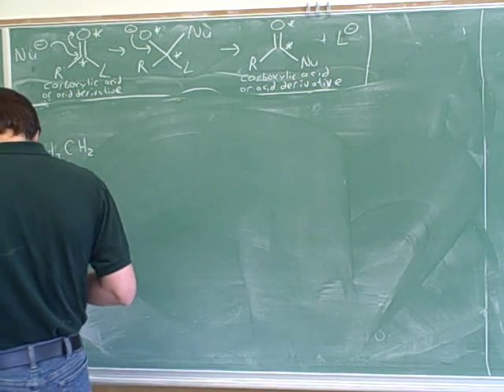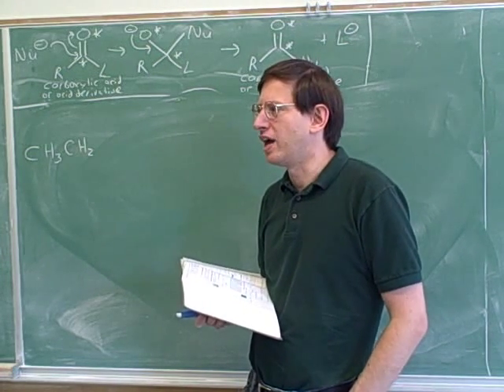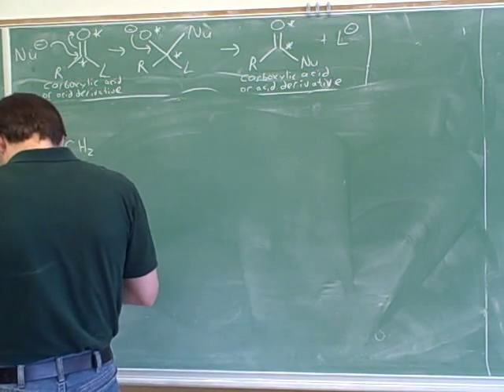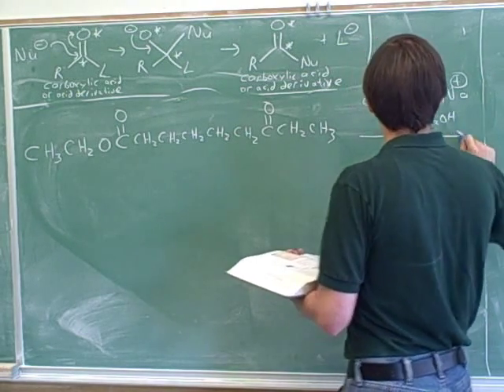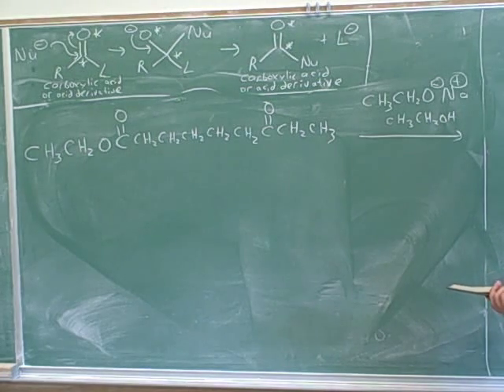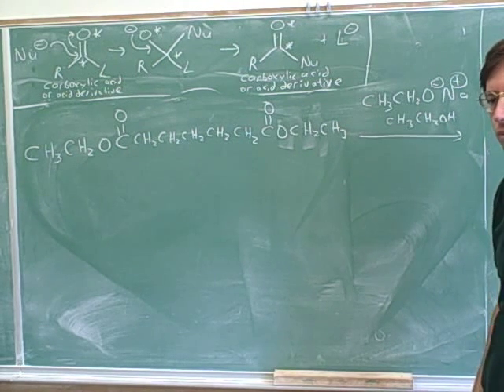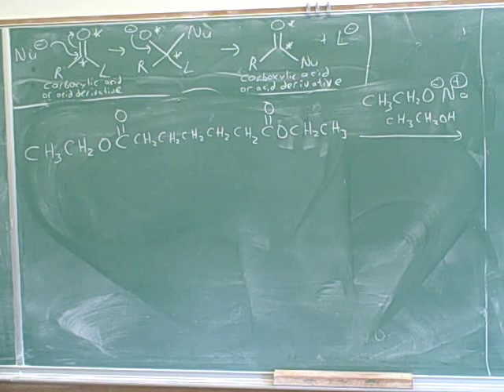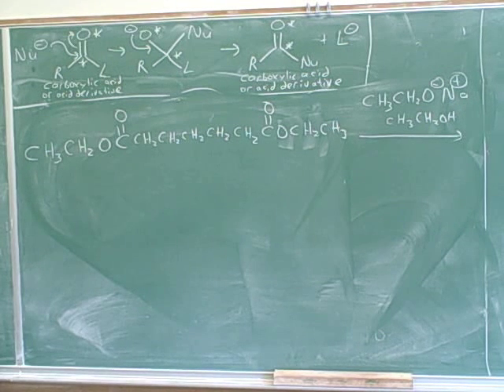Claisen condensation. 1,3-dicarbonyls (6)